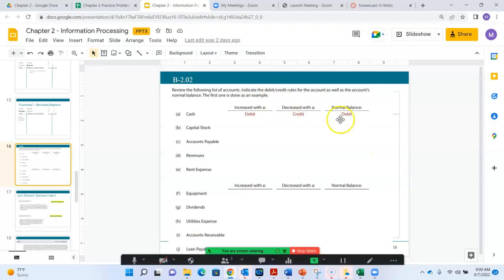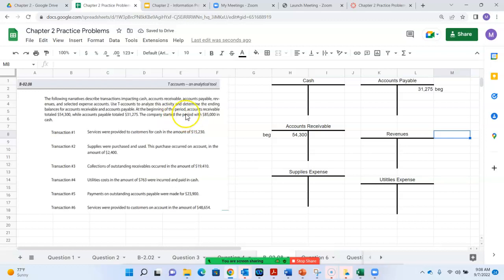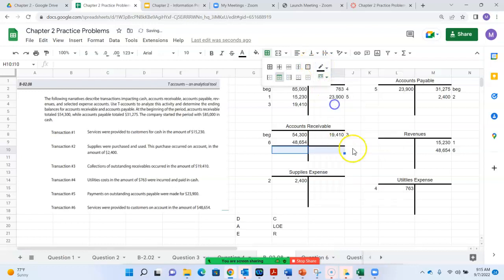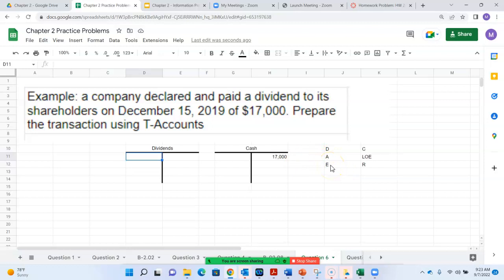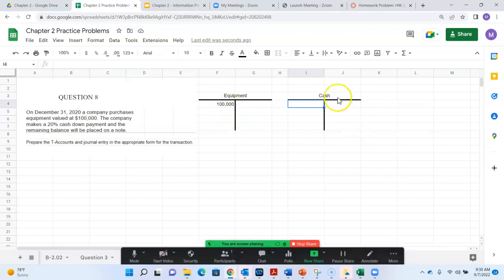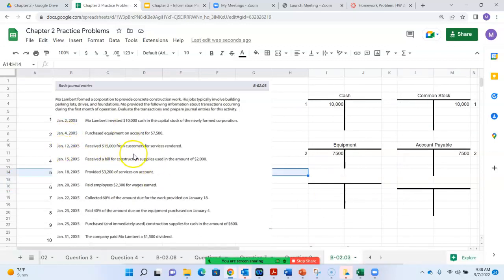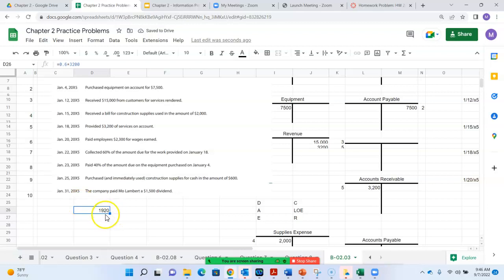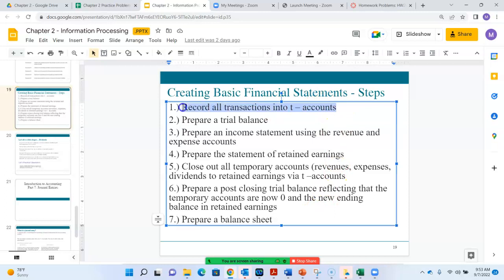ACCT 1A Chapter 2 Part 2